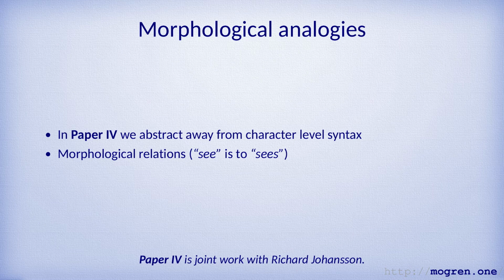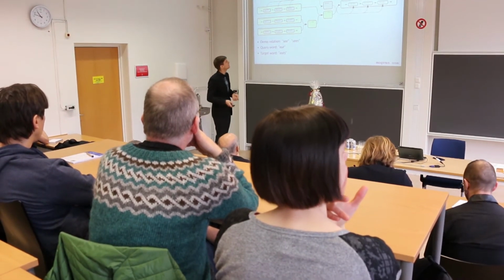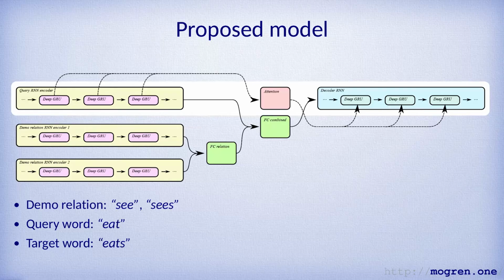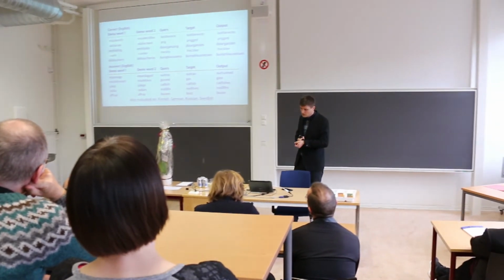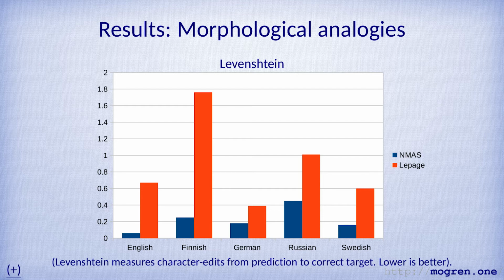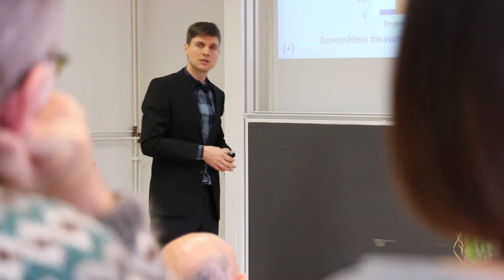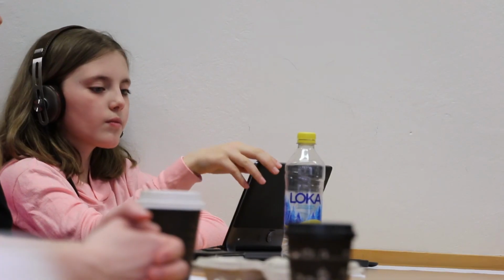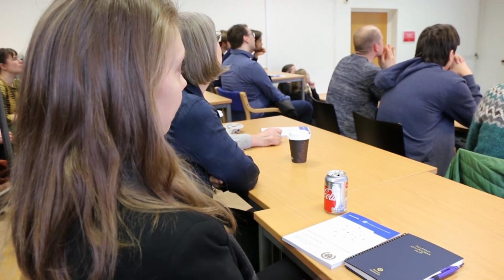Olof Mogrens PhD defense: Paper IV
Olof Mogrens PhD defense: Paper IV, Character-based RNNs for morphological relational reasoning.